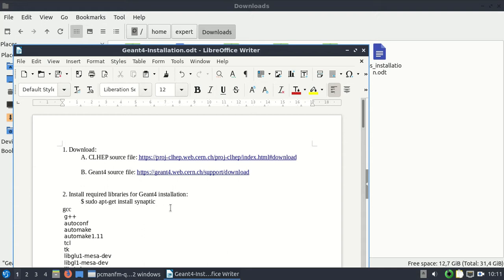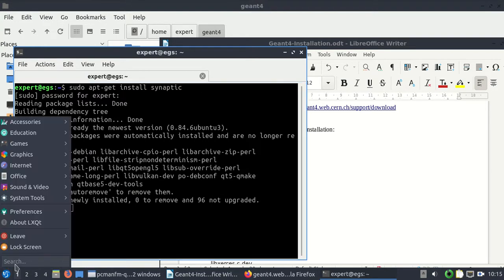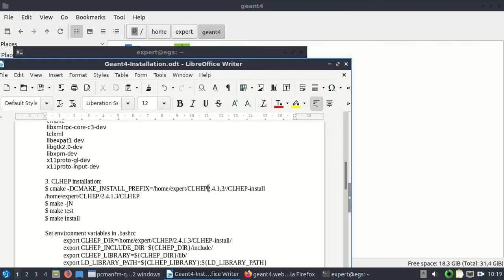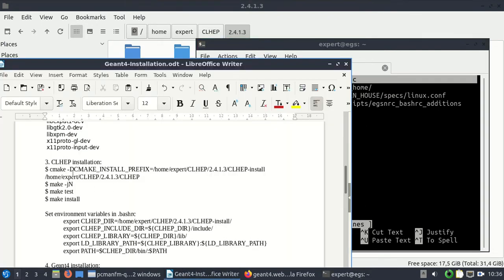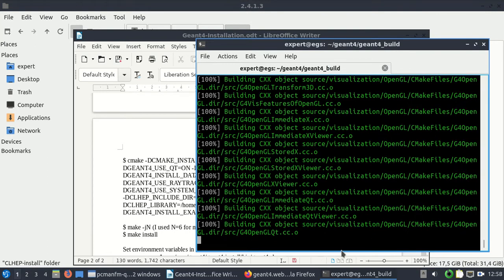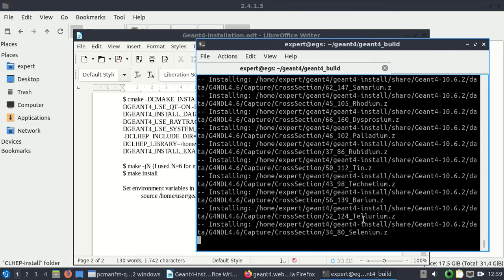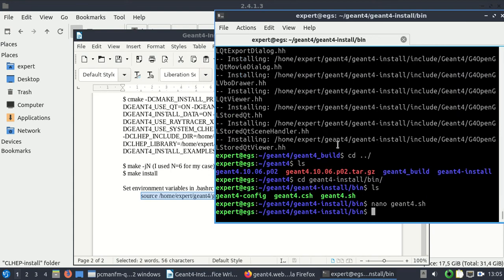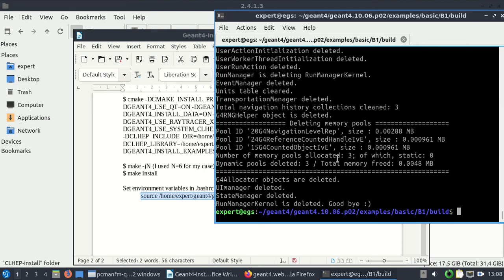MCMEG: Geant4 code - Installation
GEANT4-INSTALLATION.mp4